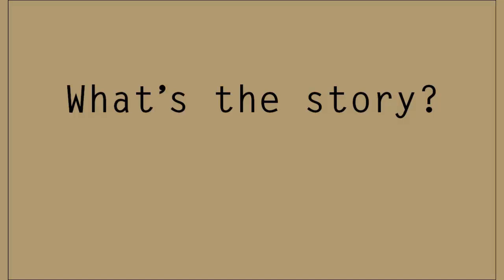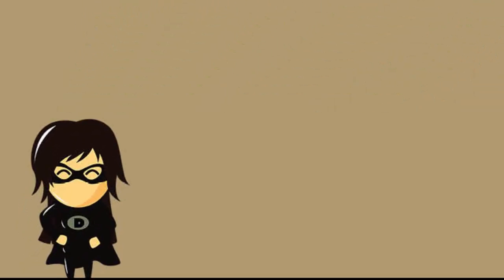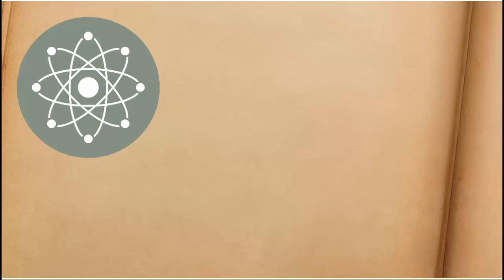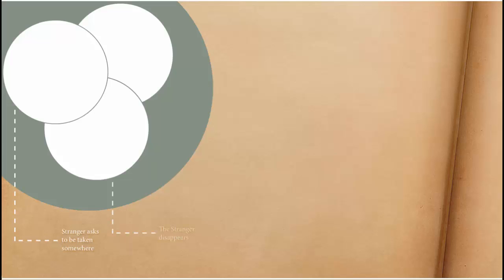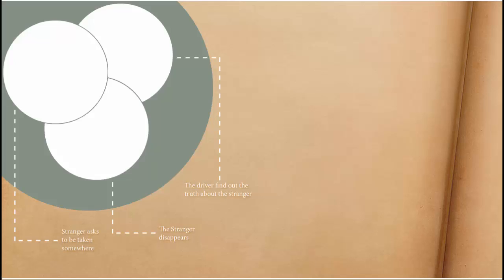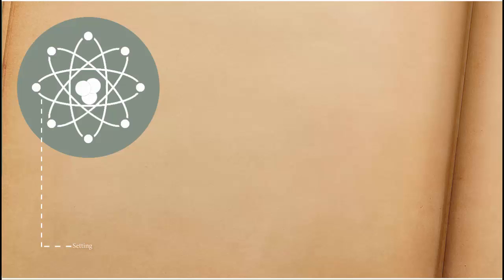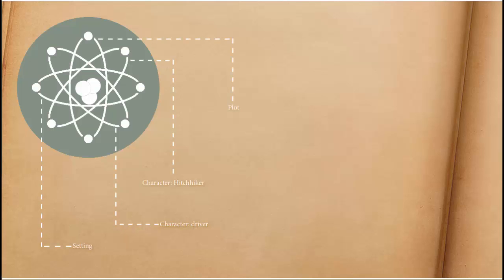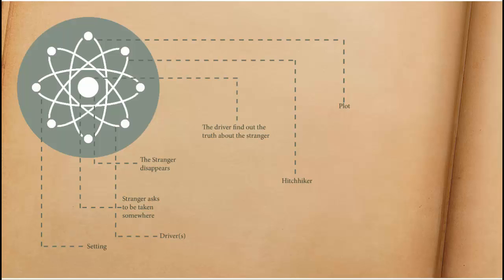Of Stories and Vanishing Hitchhikers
How the life and evolution of a legend can teach us about developing storytelling skills

Story variants and analysis based on research found in:
Brunvand, Jan Harold. The vanishing hitchhiker: American urban legends and their meanings. WW Norton & Company, 1981.

Bennett, Gillian. "Phantom Hitchhikers and Bad Deaths." Tradition Today 1 (2011): 3-18.